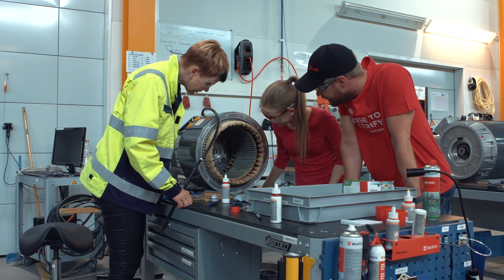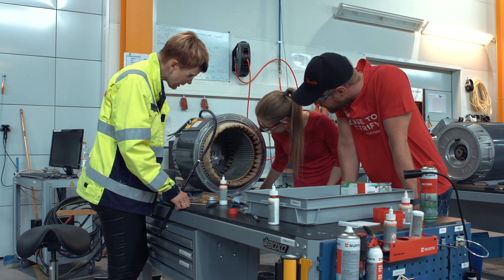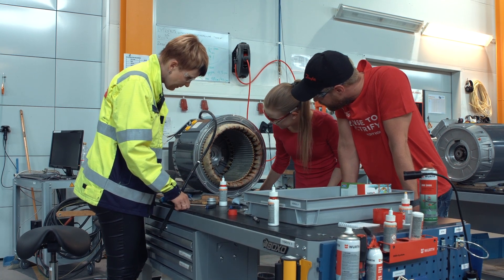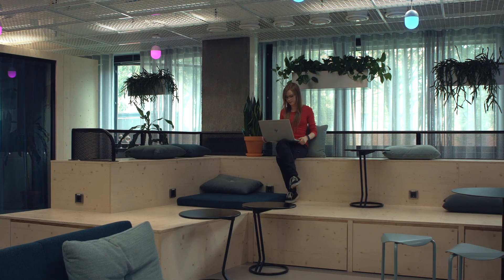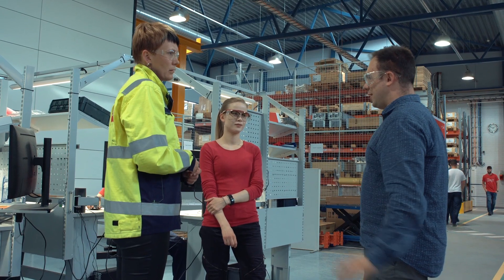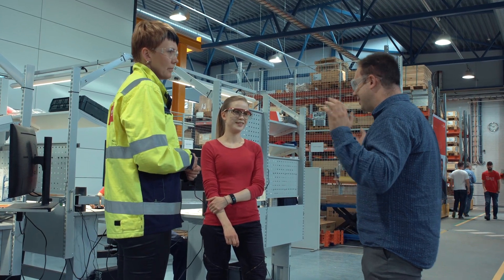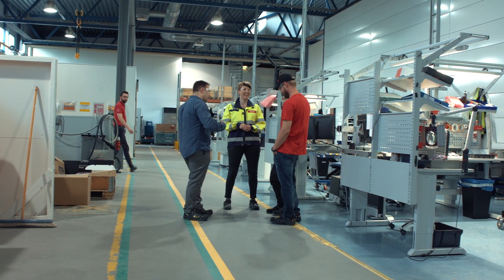Venla Holttinen - My Electrification Story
‘Electrification has brought our teams together, it has brought us together with our customers. Maybe in the future it can bring the whole world together’

In her last year of Electrical Engineering Master at the Lappeenranta University of Technology, Venla is a Technical Support Technician at Danfoss Editron. As part of the new generation of electrification experts, she shares her insights on how the industry is changing and how Danfoss Editron is leading the way.